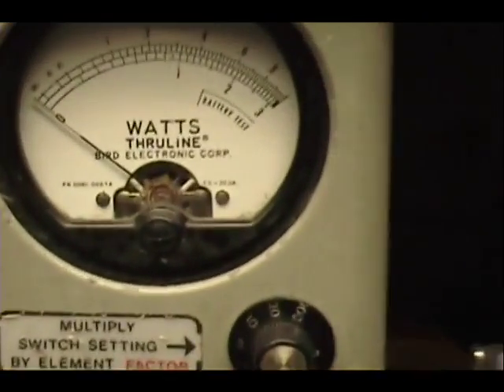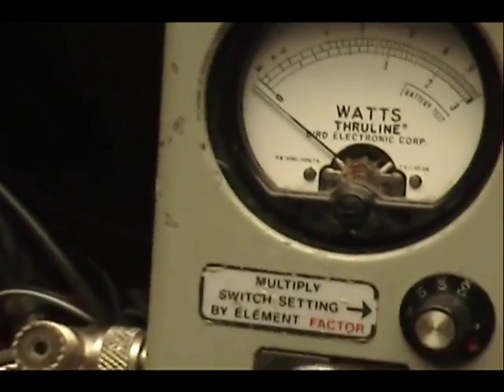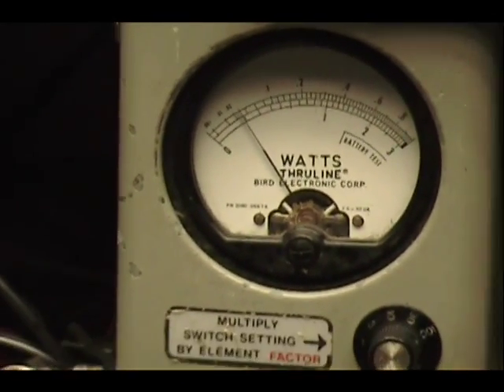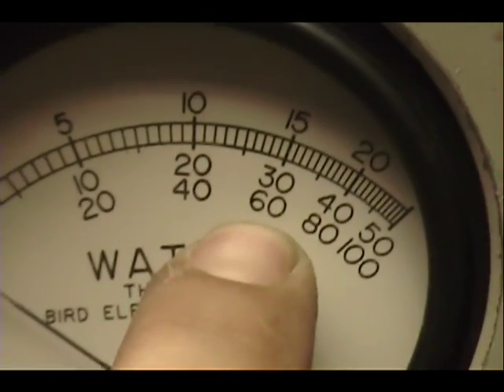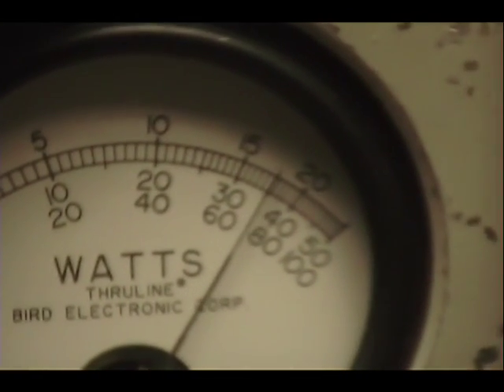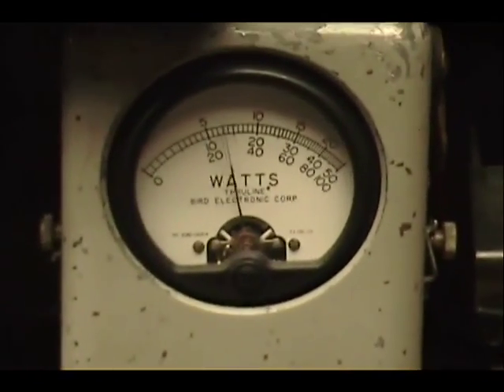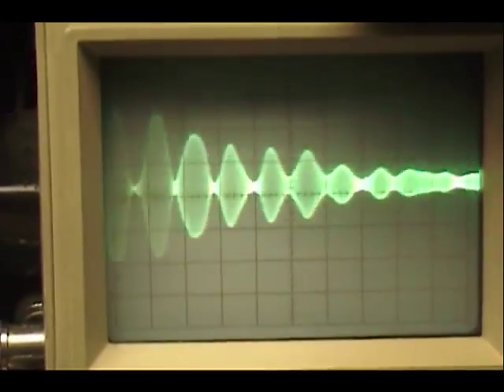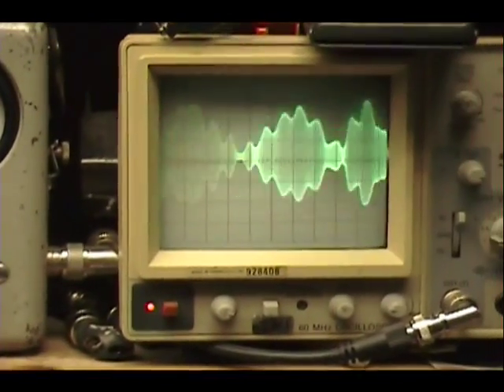Magnum 257HP Tune-up Report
Magnum 257HP Tune up Report for Jeffery in MA on 2-28-13